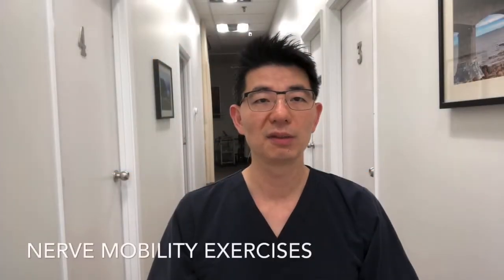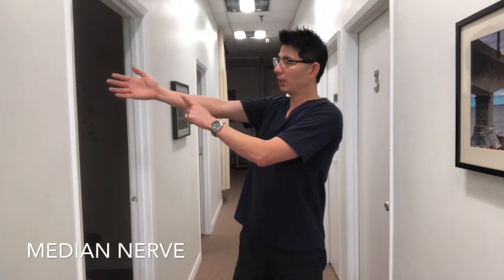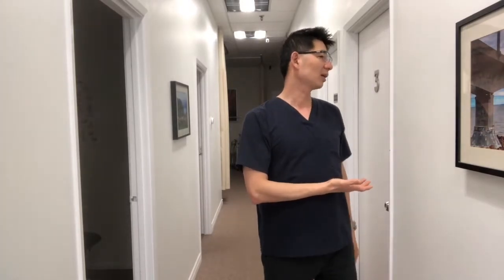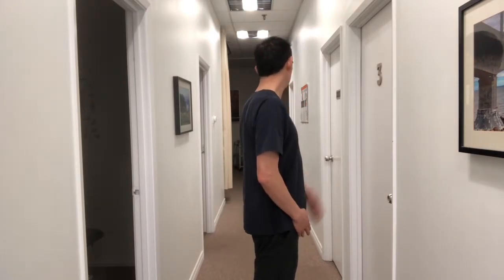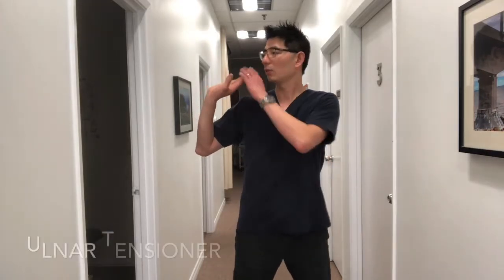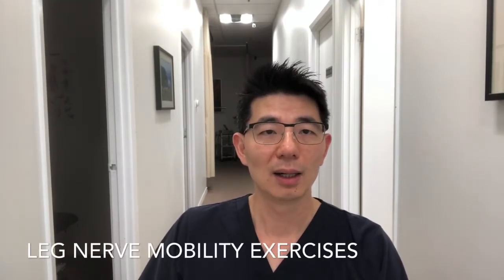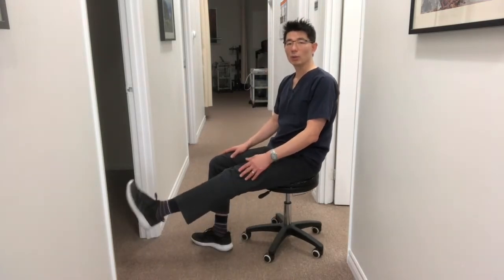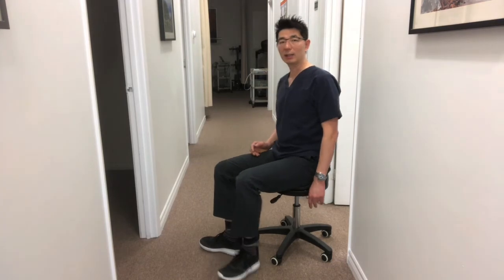Nerve Mobility/Mobilization Exercises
The nerves in our body require the normal and essential amount of play with slide and stretch. When the nerves are "trapped" by their surrounding tissues (e.g. fascia, foramen, tunnels) we can develop symptoms such as numbness, pins & needles sensation and weakness.   These nerve mobility exercises were developed by Dr. David Butler in Australia.

2 Types of NME Exercises - Slider and Tensioner.

In the arm, we have 3 nerves: Median, Radial and Ulnar nerve.
In the leg, the main nerve that I see having issues clinically is usually the Sciatic nerve.

The following exercises are shown. Please do them gently and do not cause any nerve symptoms ( tingling, numbness, shooting pain etc.) while you are doing it.  Make sure you do the movement slowly as well. If you can not "fully" straighten out the limb without symptoms, don't push.  Ideally, you don't want to feel any symptoms while you are doing it and within 30 minutes after doing the exercises.  In general, do 10 repetitions per set and repeat 2-3 x per day.

1) Median Nerve Slider - "Free the bird"
2) Median Tensioner
3) Radial Nerve Slider - "Waiter's Tip"
4) Radial NerveTensioner
5) Ulnar Nerve Slider - " Bad Waiter" dumping food
6) Ulnar Nerve Tensioner
7) Sciatic Nerve Slider - " stick connected to foot and chin"
8) Sciatic Nerve Tensioner